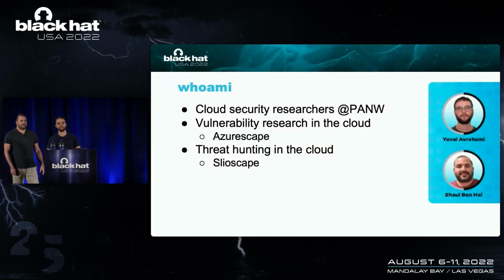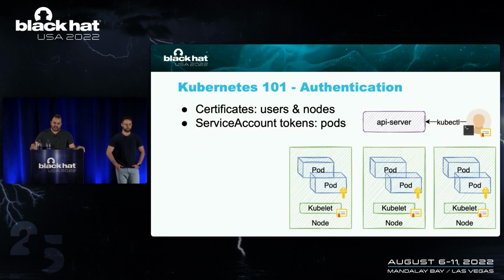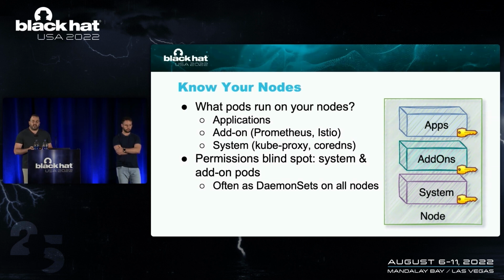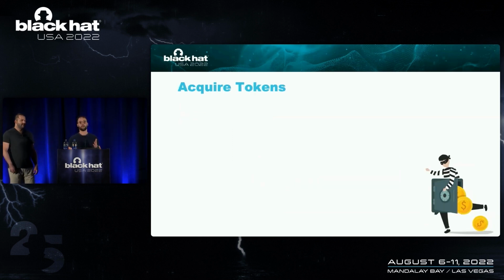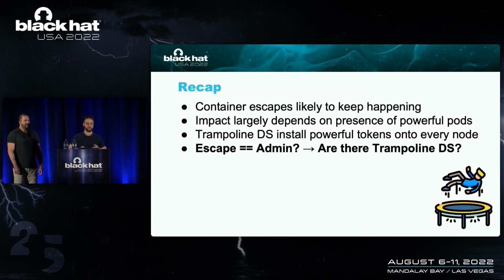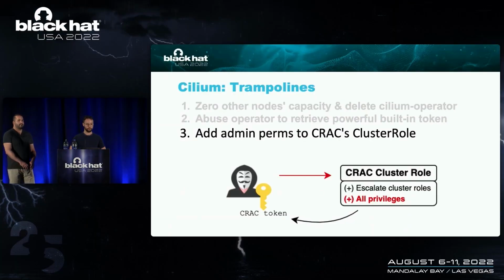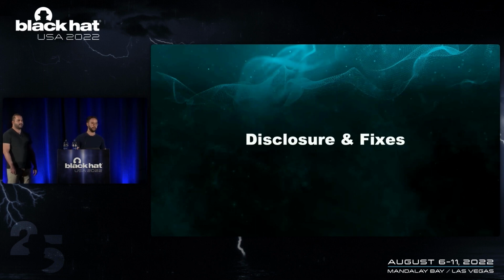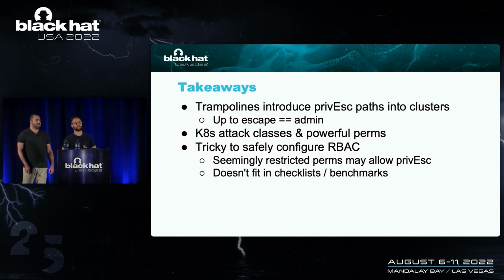Kubernetes Privilege Escalation: Container Escape == Cluster Admin?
In this talk, Yuval and Shaul will reveal the powerful system pods quietly installed by popular Kubernetes platforms. They'll show how attackers may abuse these pods, and demo new privilege escalation techniques. Covering managed Kubernetes services and common open-source add-ons, they'll demonstrate how on the most popular platforms today - a single container escape is often enough to take over the entire cluster.

Looking ahead, they'll present tools that flush out powerful pods and identify privilege escalation paths in a cluster, alongside mitigations that can detect and prevent such attacks. Join them as they embark on the journey of ensuring container escape != cluster admin.

Presented by Yuval Avrahami & Shaul Ben Hai